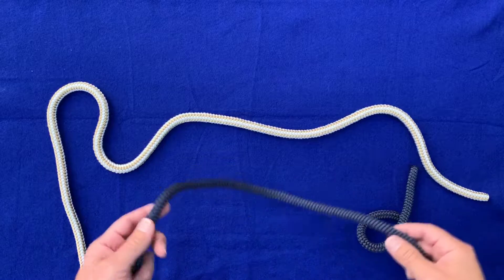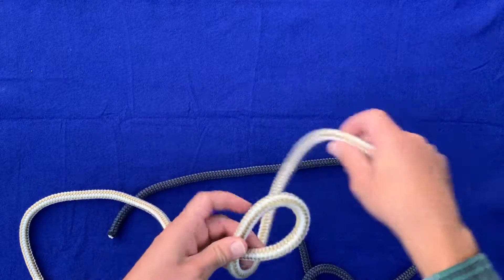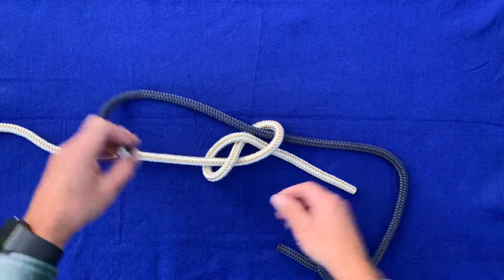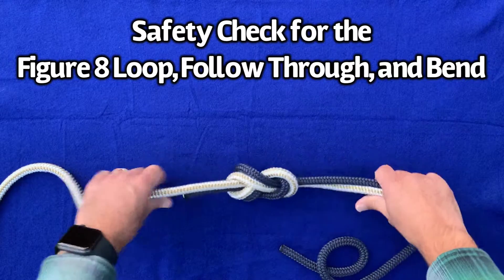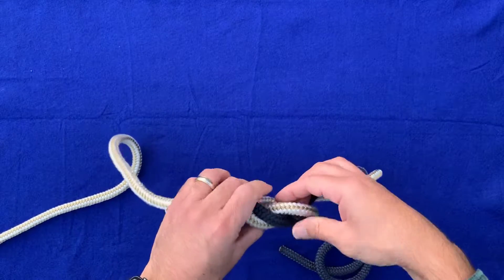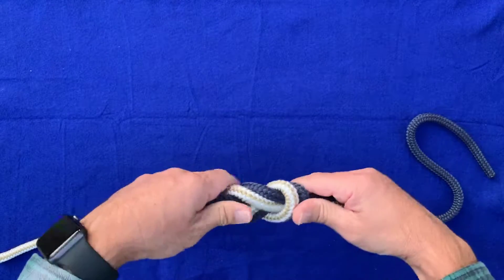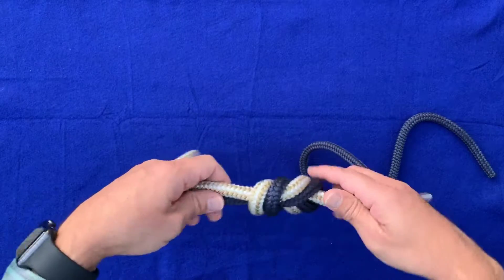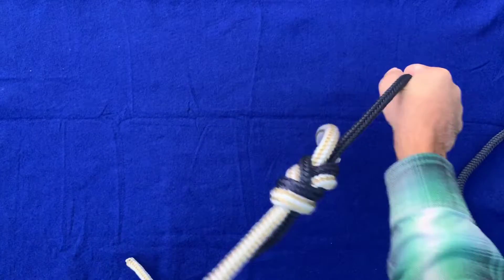Figure 8 Bend